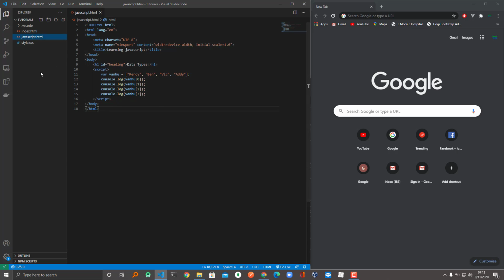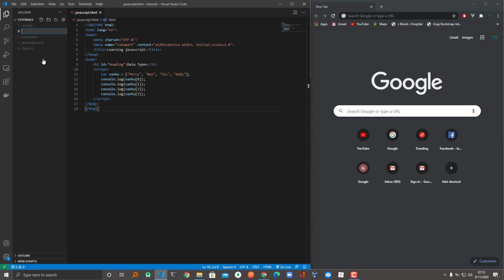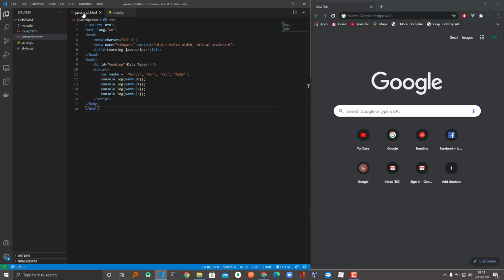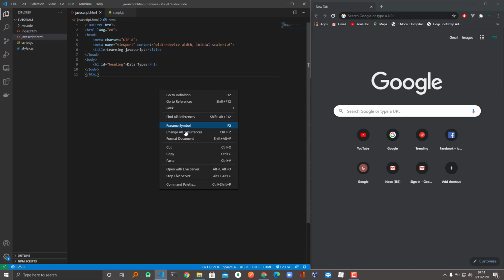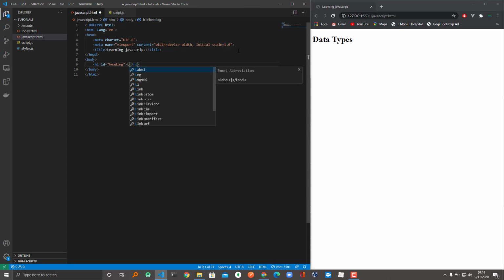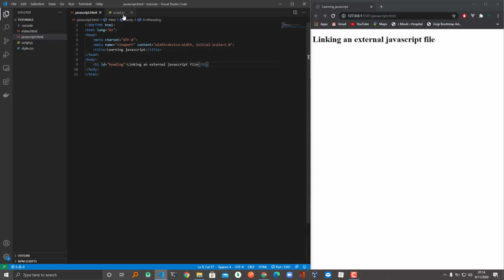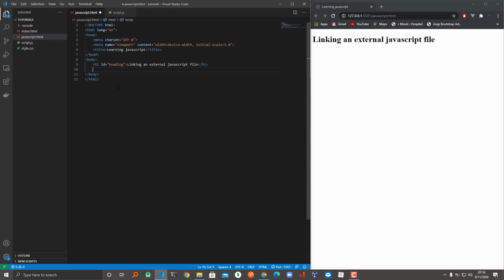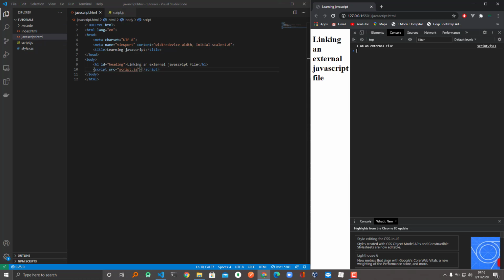33. How to create a Social Network - Linking an external javascript file (Shona)